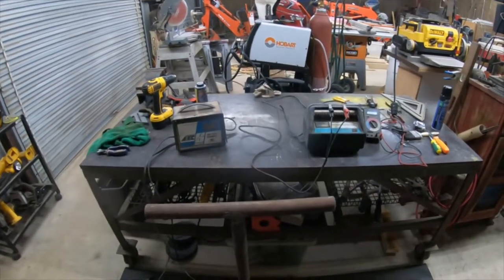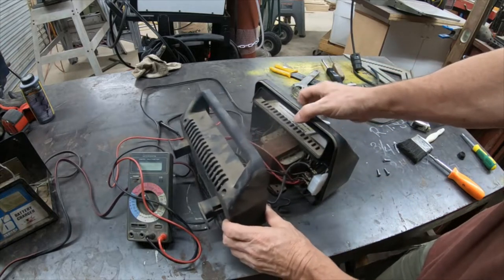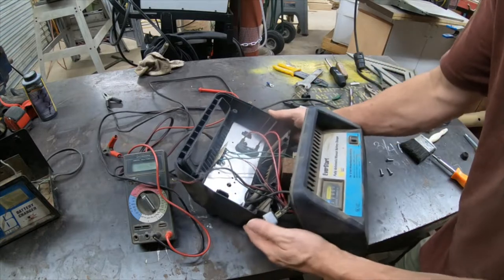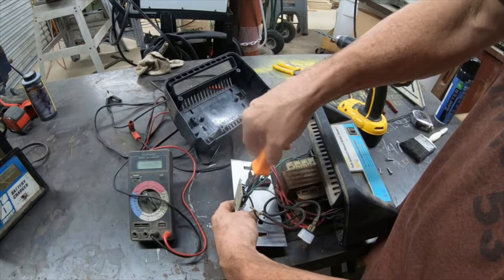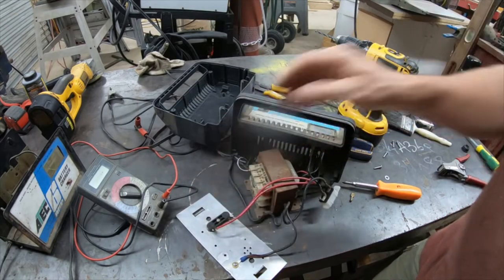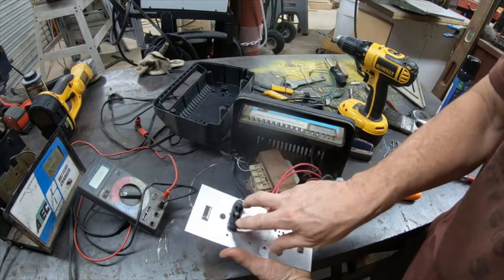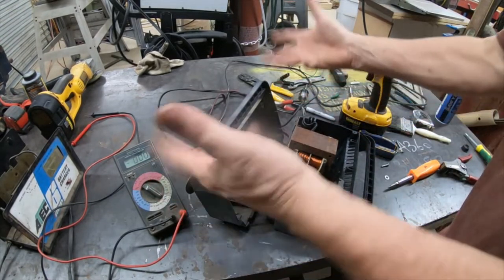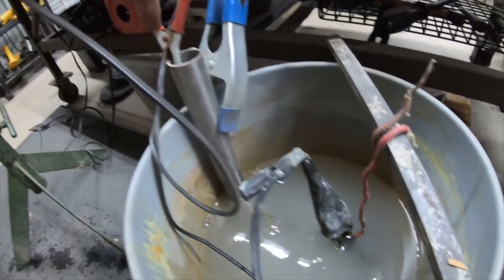Convert a 12v Automatic Battery Charger to Full Manual for Electrolysis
My tried and true manual battery charger finally burned up. Out of necessity I converted some of the newer automatic chargers to full manual so that I could use them for electrolysis.